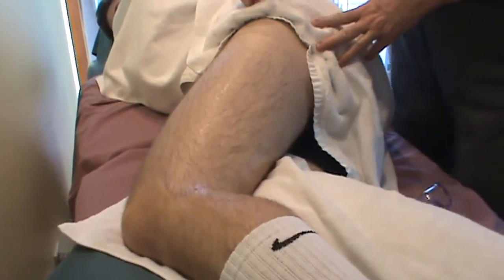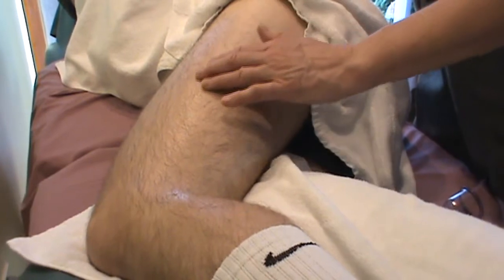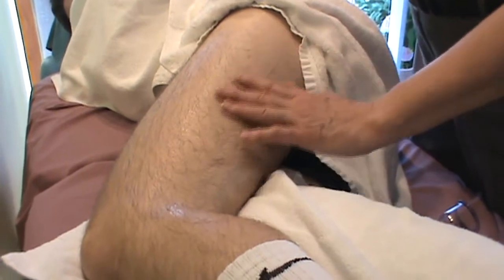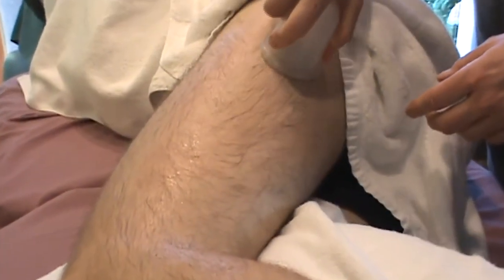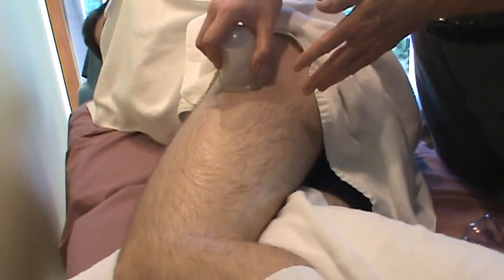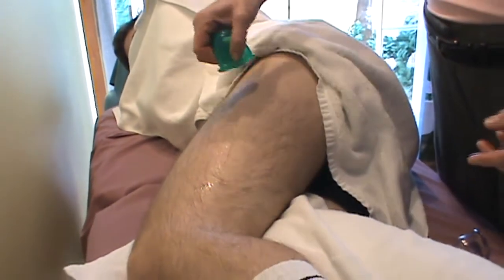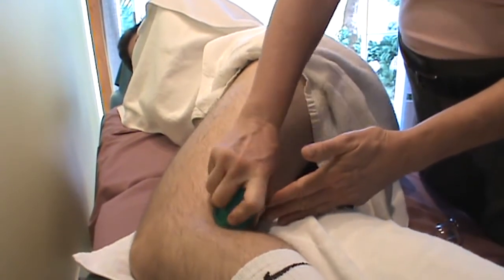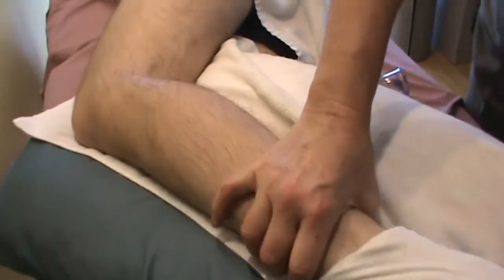ILIOTIBIAL BAND CUPPING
For health professionals only: demo of cupping therapy for iliotibial band and thigh fascial release.